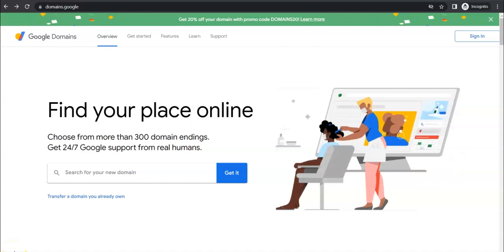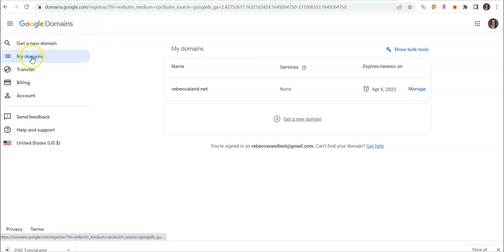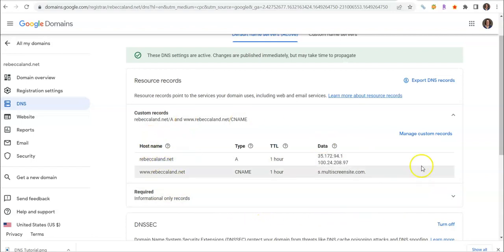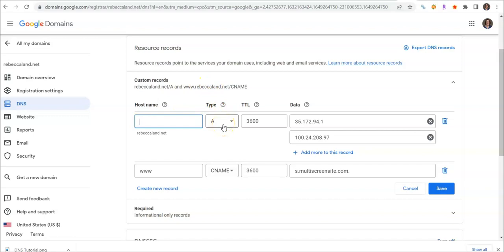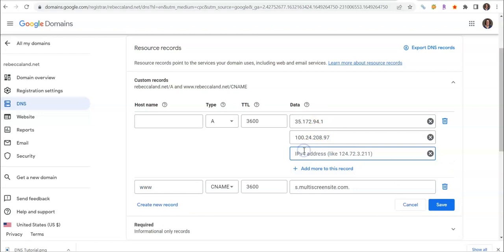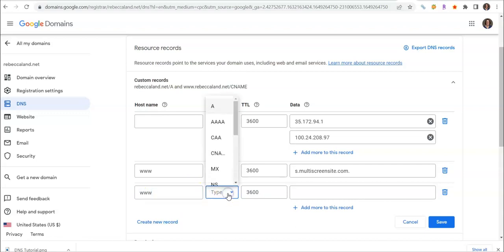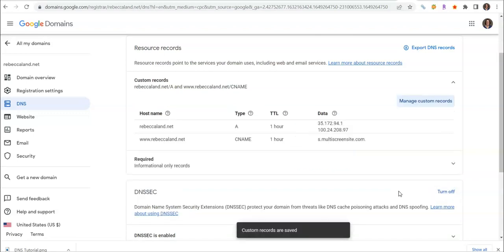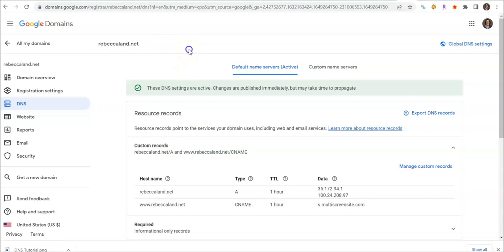Google Domain DNS Settings For Duda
Want to learn about website SEO? Check out a Secret Podcast that is a completely free SEO course: